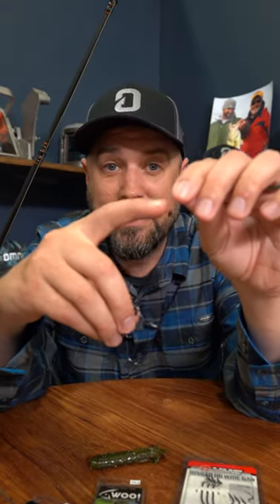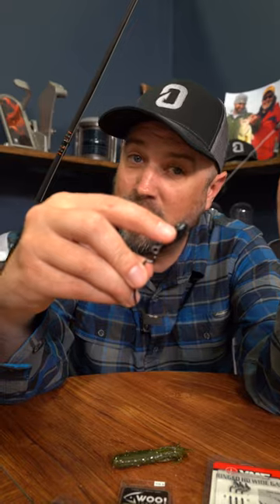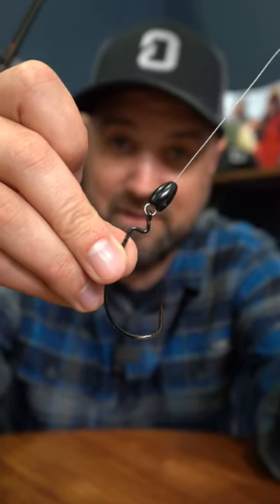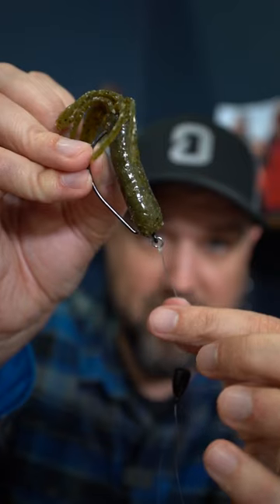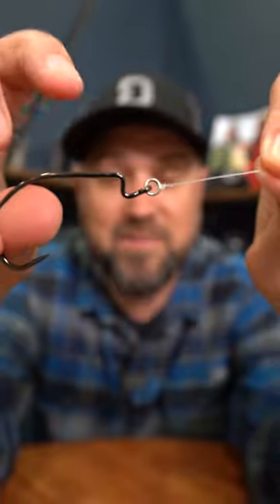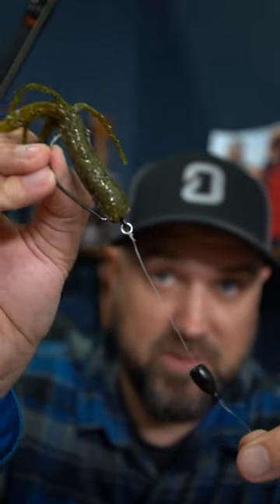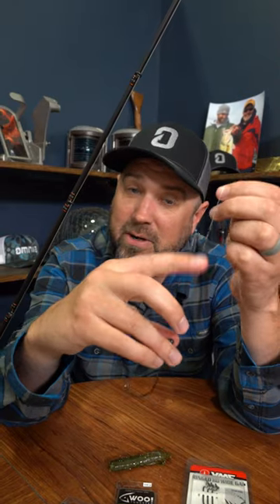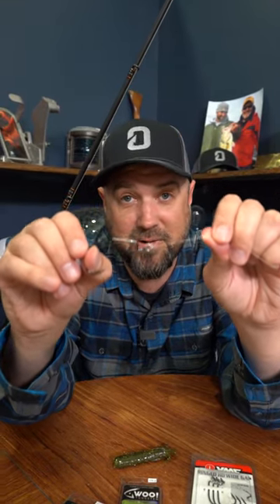Texas Rig Tackle HACK!!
Try this set-up to get more bites and land more fish while fishing a Texas Rig!